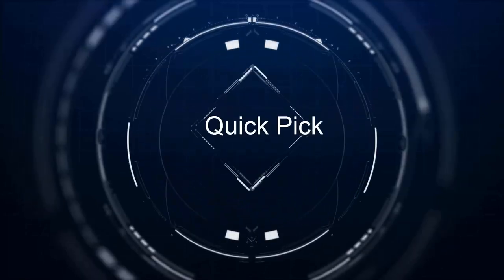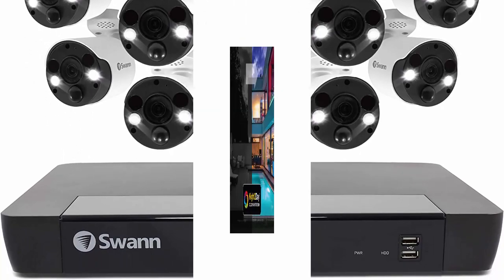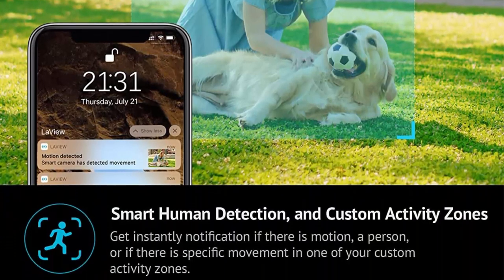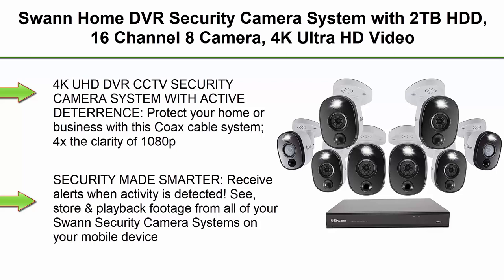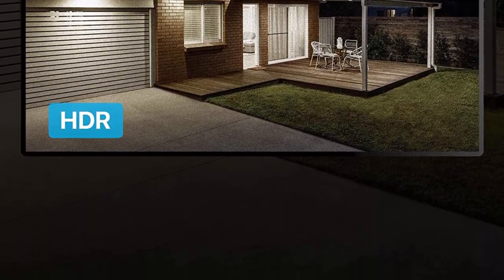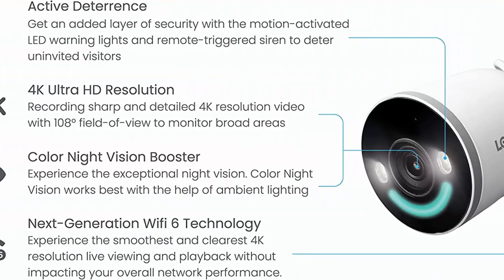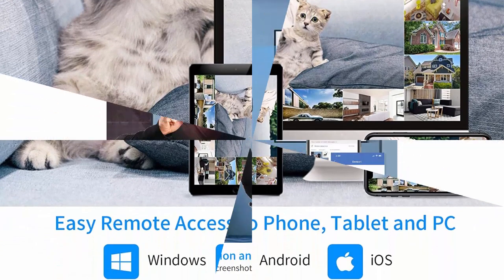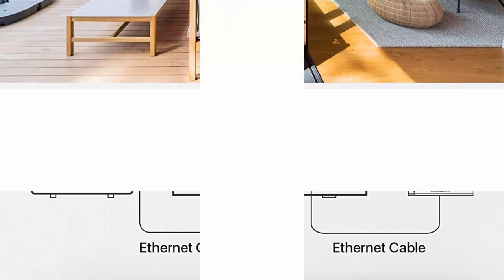✅ Best Cameras of 2023 REVEALED -- Indoor & Outdoor?!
Checkout These Links For Updated Price Of 10 Best Indoor and Outdoor Camera;
👉Top 1.Blink Video Doorbell, Floodlight Mount, and Solar

👉Top 2.Swann Home Security Camera System with 2TB HDD, 16 Channel 16 Cam, POE Cat5e NVR 4K HD Video, Indoor/Outdoor Wired Surveillance CCTV, Color Night Vision, Heat Motion Detection, LED Lights, 1686816FB

👉Top 3.LaView 4MP 2K Security Cameras Outdoor Indoor Wired,IP65, Starlight Sensor and 100 Ft Night Vision,Motion/Person Detection,2-Way Audio/Spotlight,US Cloud,Compatible With Alexa,iOS and Android and Web Access

👉Top 4.ZOSI 4K 16CH PoE Security Camera System, 16 x 8MP PoE IP Camera Outdoor Indoor with Starlight Color Night Vision, Human Detection, Light Alarm, 4K 16CH H.265+ NVR with 4TB HDD for 24/7 Audio Recording

👉Top 5.Swann Home DVR Security Camera System with 2TB HDD, 16 Channel 8 Camera, 4K Ultra HD Video, Indoor or Outdoor Wired Surveillance CCTV, Color Night Vision, Heat Motion Detection, LED Lights, 1655808

👉Top 6.ZOSI 16CH 4K PoE Home Security Camera System with Audio,8MP H.265+ NVR with 4TB HDD,8pcs 4K Outdoor Indoor PoE IP Cameras,Color Night Vision,Human Detection,Smart Light Alarm,24/7 Recording

👉Top 7.Lorex 4K Spotlight Indoor/Outdoor Wi-Fi 6 Technology Security Camera - with Smart Security Lighting for House, Apartment or Business - Wi-Fi Cameras for Home Security (W881AAD-E-FB)

👉Top 8.Zmodo 1080p Full HD Wireless Security Camera System, 4 Pack Smart Home Indoor Outdoor WiFi IP Cameras with Night Vision, Compatible with Alexa

👉Top 9.Hiseeu Black Wireless Security Camera System, 8CH 1296P NVR 8Pcs Outdoor/Indoor WiFi Surveillance Camera 3MP with Night Vision, Waterproof,Motion, 1-way Audio, Remote Access, 3TB HDD, DC12V Power Cord

👉Top 10.ZOSI 4K 8CH Spotlight PoE Security Camera System,6pcs 4K Wired Indoor Outdoor PoE IP Cameras with 2-Way Audio,Night Vision,Human Detection,Smart Light Alarm,8CH 8MP NVR with 2TB HDD for 24/7 Record

In this video, we're going to review the best cameras of 2023 and reveal which ones are best for indoors and which are best for outdoor use!

Whether you're looking for an indoor camera for use at home or an outdoor camera for capturing amazing photos and videos outdoors, we've got you covered! We'll also reveal which cameras are going to be popular in 2023, so make sure to watch this video to find out more!